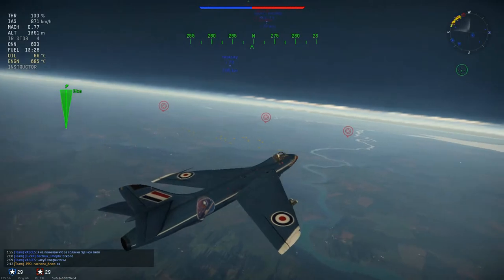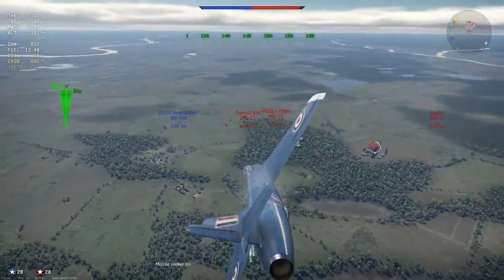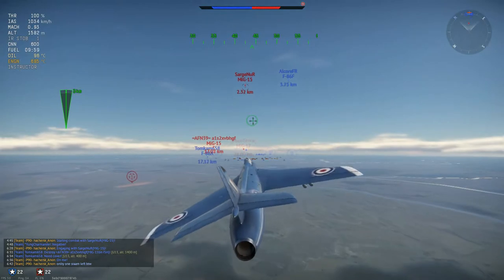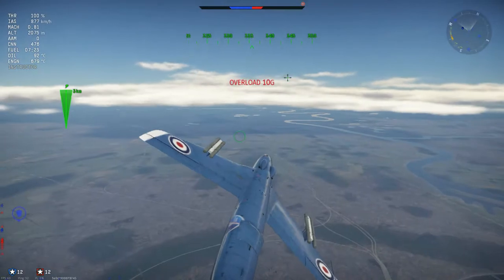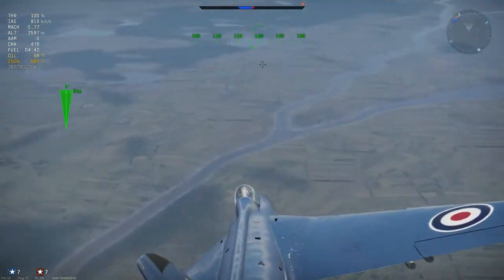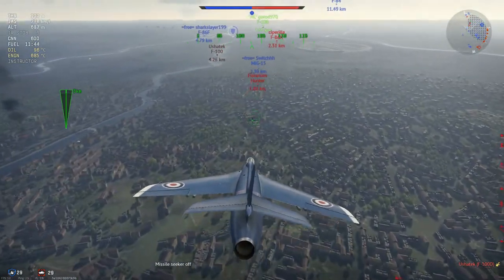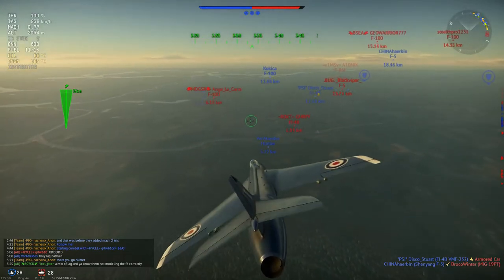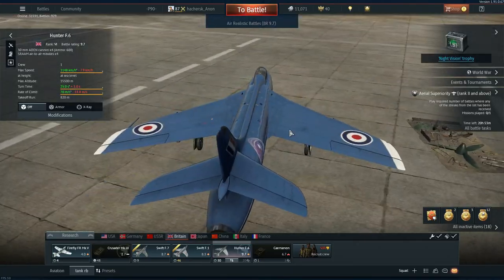SRAAMS are overpowered | Best Plane in the game - Warthunder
BrItAin SuFfErs